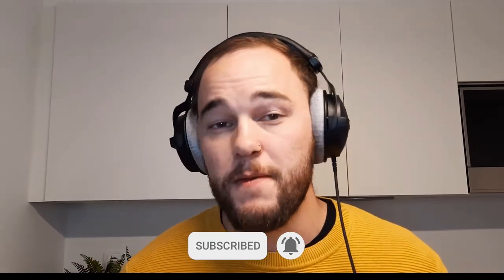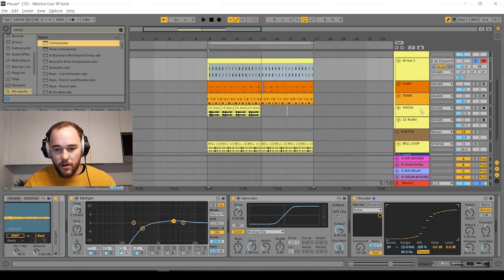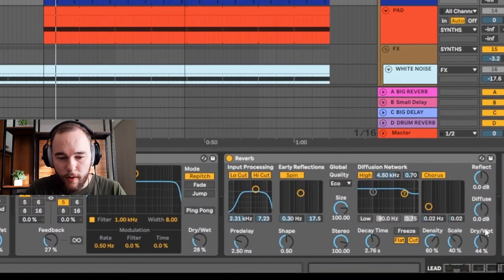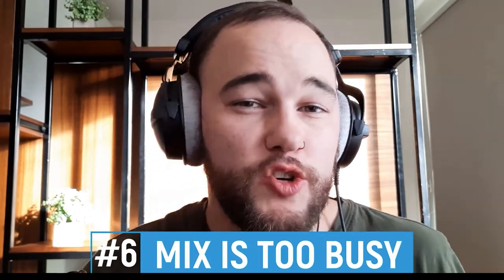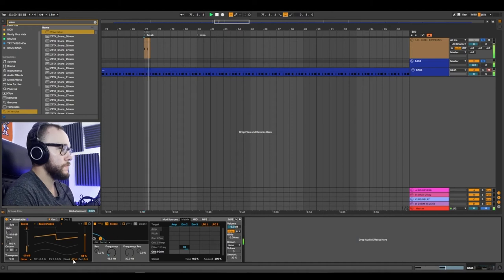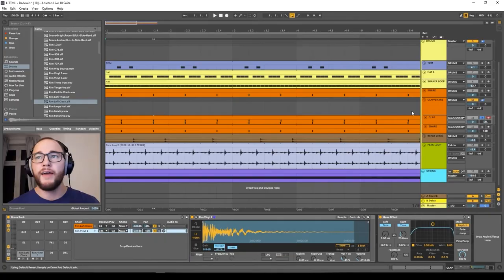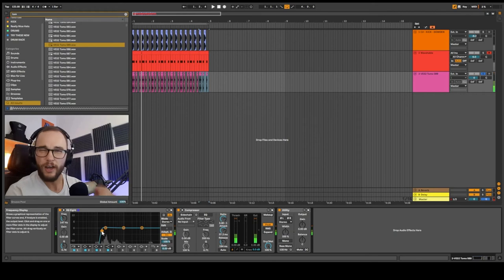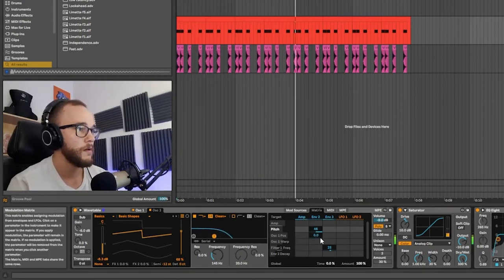Best Music Producer Tips of 2022 (EDM, Progressive House, Techno, Deep House)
👉 What you will learn: 👇

🎛️ Mixing & Mastering
🔊 Sound Design
🎹 Songwriting & Arrangement

0:08 Hat Pitch Shifting
0:54 Visual Representation
1:26 Balance Mix
2:06 Sidechain Grooving
3:00 Pitch Algorithms
3:57 Too Much R&D
5:30 Layering Cutoffs
6:10 Mix Too Busy
7:55 Wavetable Randomizer
8:55 Muddy Frequency
10:25 Drum Bus
10:50 Kick Balancing
11:35 Perc Bass
12:09 Sample Fading
12:40 Freezing Reverbs
13:10 Modulating Bass
13:58 Best of 2023